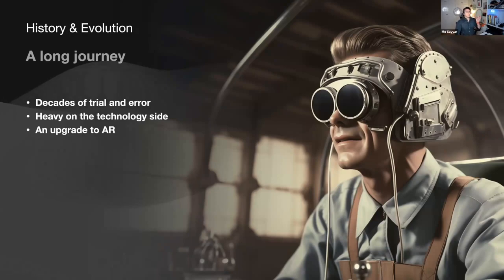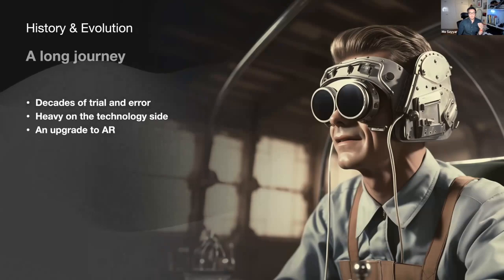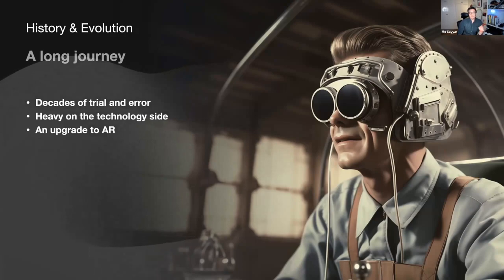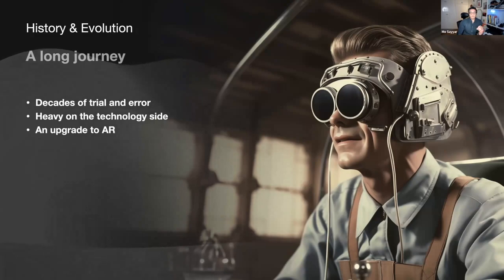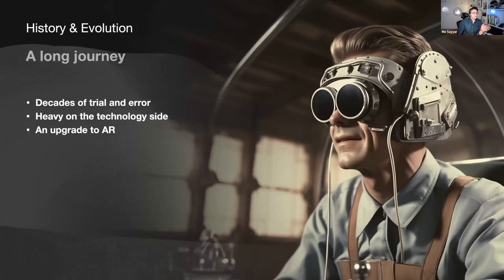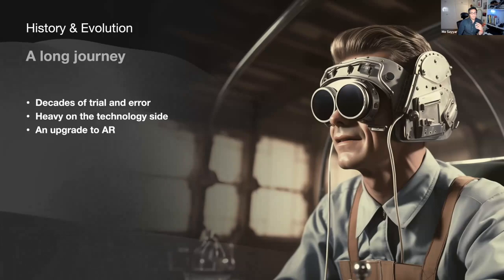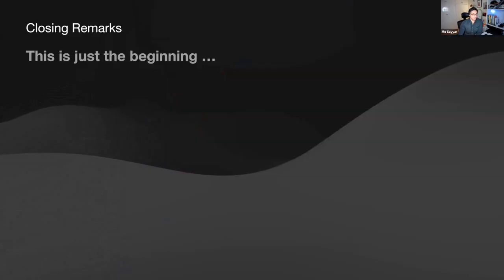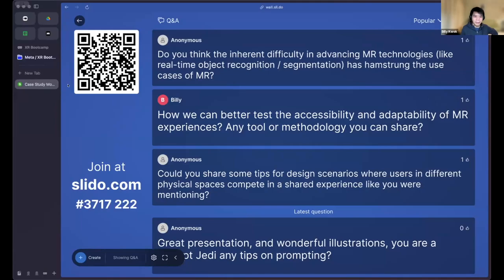Designing Mixed Reality (MR) Apps with Quest 3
This live session is part of module 5 of the XR Design Fellowship Series.

💡Experience Design Fellowship module with the FitXR:
►Topic 1: Learn How to Design for Quest 3 New MR Features
►Topic 2: Apply the knowledge to a real-world case study that revolves around Fitness
►Topic 3: Case Study with Successful MR Application

🙌Mixed Reality is finally here and allows us to merge digital content with our physical environment in new, exciting ways!

Explore the many opportunities unlocked for XR Fitness with FitXR, the most well-known fitness app on Quest Store, and do that by taking advantage of ShapesXR, a no-code design and prototyping tool for spatial apps. We will look at many ways digital content can populate your physical environment, the core differences when designing for MR vs. VR, the best practices to make sure digital content can adapt to various physical spaces, and the exciting opportunities offered by the latest technologies such as scene understanding and automapping.
📣 Speakers
Mo Sayyar: Director of Art and Design at FitXR
Paul Hoover: Head of Design at Shapes XR

About FitXR: FitXR is a fitness technology company working at the cutting edge of VR and MR, building a movement for movement. FitXR is available on Meta Quest 2 and has been downloaded by over a million people worldwide.

About Shapes XR: Shapes XR is an intuitive design and prototyping tool for spatial apps. It allows anybody to start creating in 3D and assemble scenes using the powerful creative toolset or imported assets such as Figma components, frames, or 3D models.
XR Pro Open Lecture Series

XR Pro Lecture 1: Do’s and Don’ts: Eye Tracking for VR (UX)
XR Pro Lecture 2: Creating XR Experiences with Passthrough
XR Pro Lecture 3: Achieving PCVR Quality on a Mobile Headset
XR Pro Lecture 4: Unity & ChatGPT for XR Devs and Artists
XR Pro Lecture 5: How to Design and Prototype for XR with Best Practices and Examples
XR Pro Lectuer 6: Create a WebAR Brand Experience with Niantic & 8thWall

⌚  Timestamps
0:00 Introduction to Mixed Reality Design
3:47 The Spectrum of Realities
5:43 History and Evolution of MR
6:35 Why MR Design is Unique?
9:53 Basic Principles of MR Design
15:32 Understanding the User in MR
18:08 Tools & Technologies
22:10 Design Best Practices
33:51 Challenges in MR Design
38:00 Case Study: A Successful MR Application
39:50 Future Predictions
42:17 Q&A Session